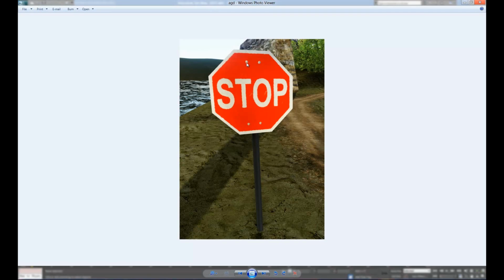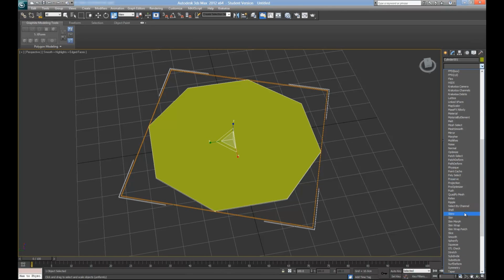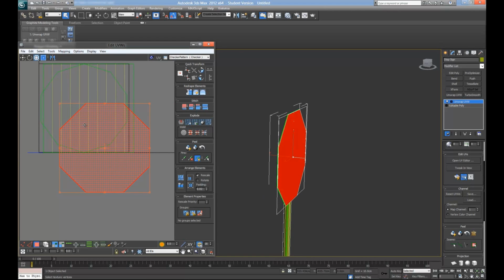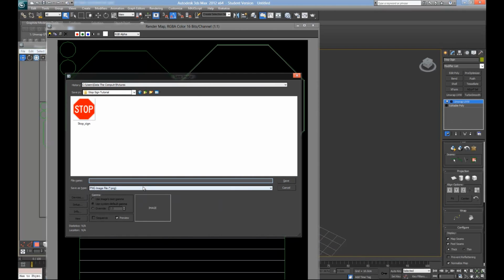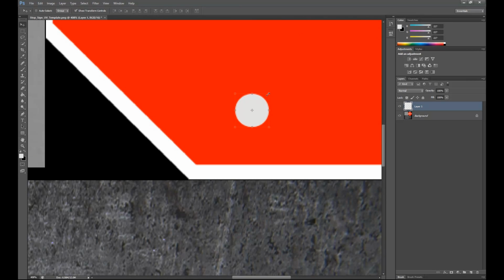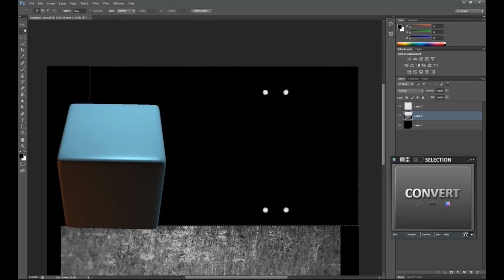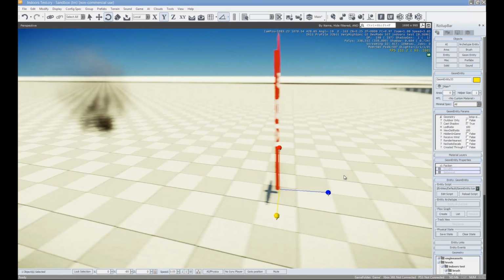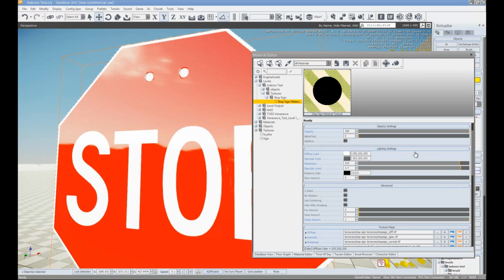Cryengine 3 Asset Creation Workflow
Today we are going to learn about the full workflow of modeling, texturing and bringing an asset into Cryengine 3.

Remember to install the Crytiff plugin for photoshop and the Cryengine Exporter for your version of 3ds max.